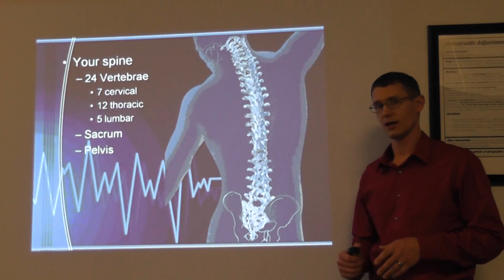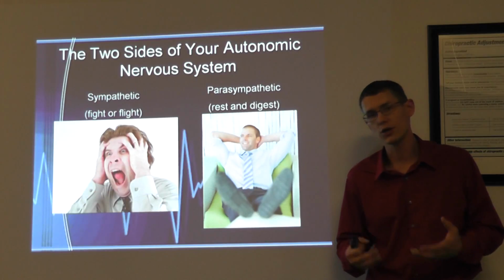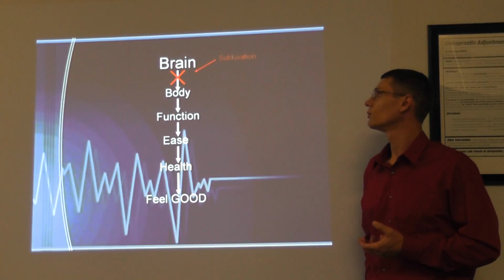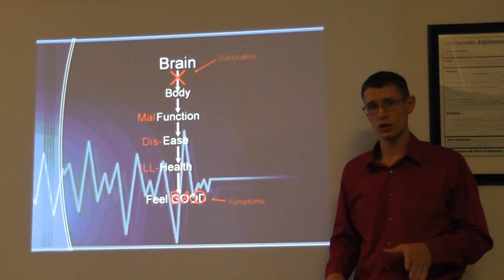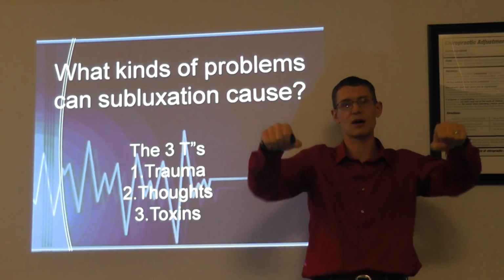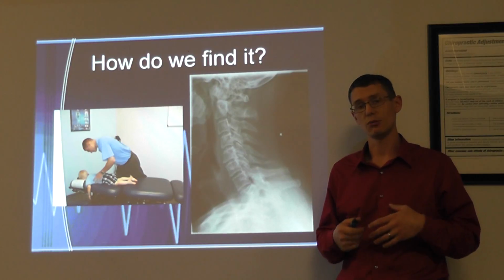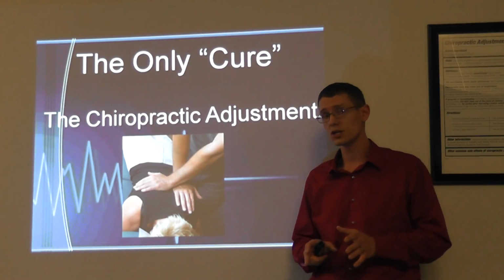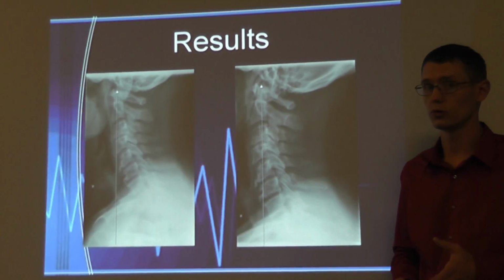Getting The Most Out Of Your Chiropractic Care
Your intro to chiropractic care at Back To Health Chiropractic